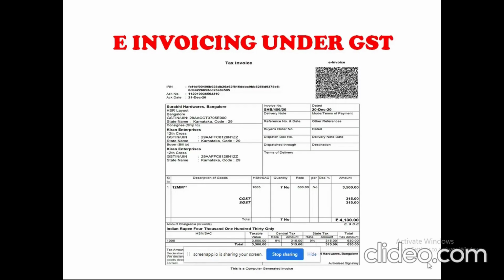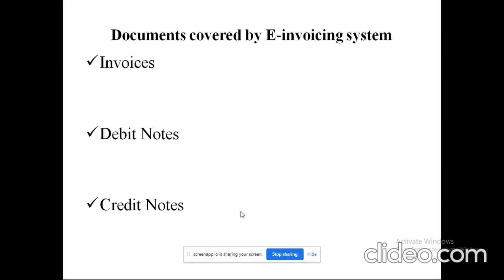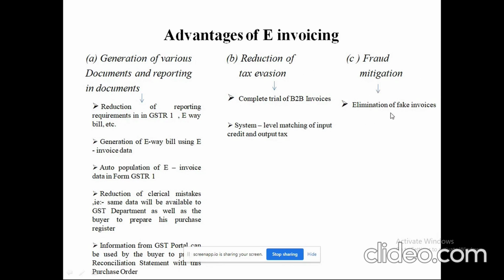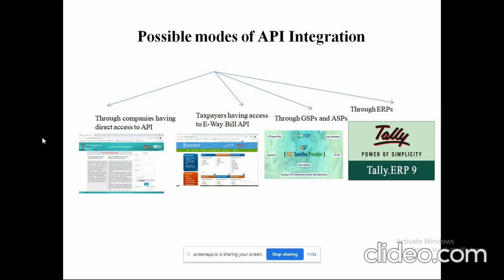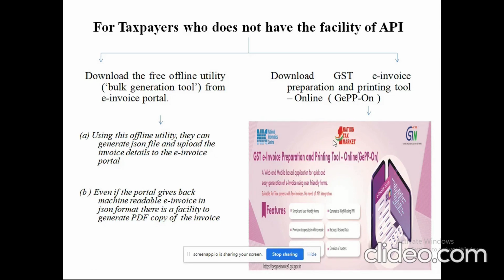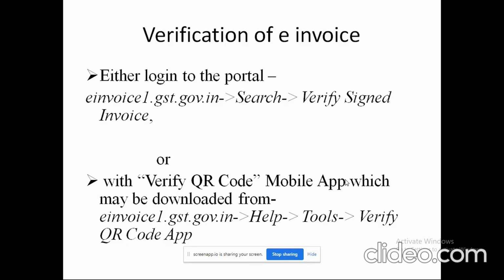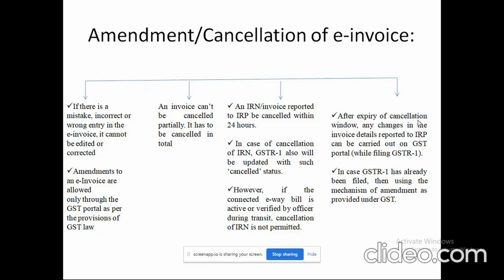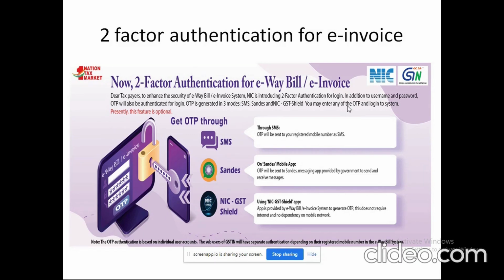E INVOICING UNDER GST